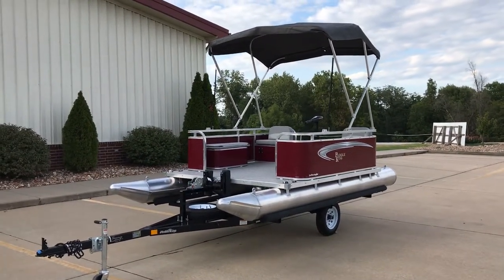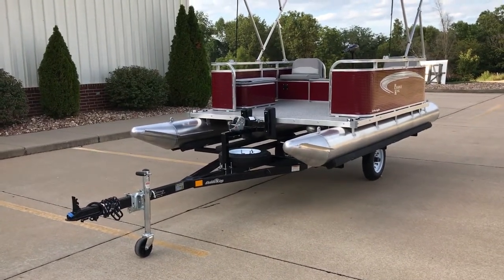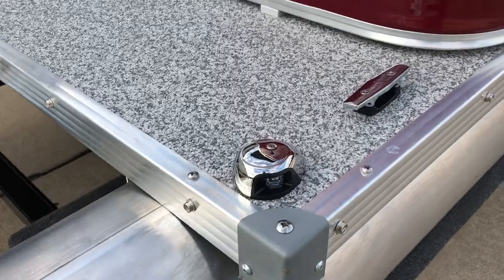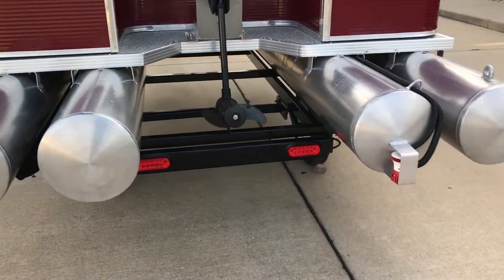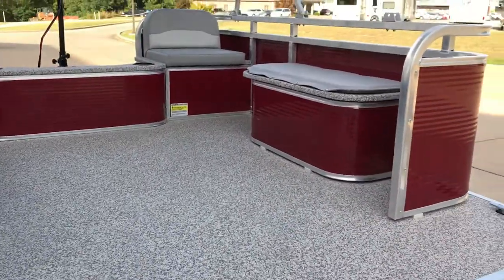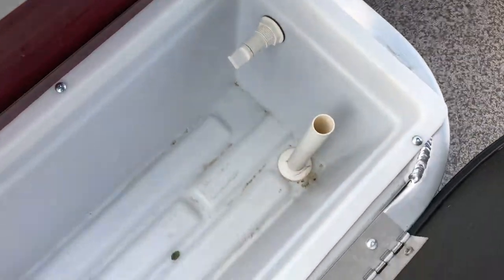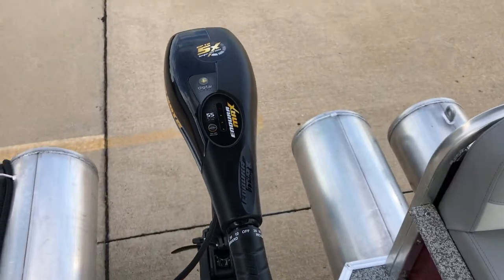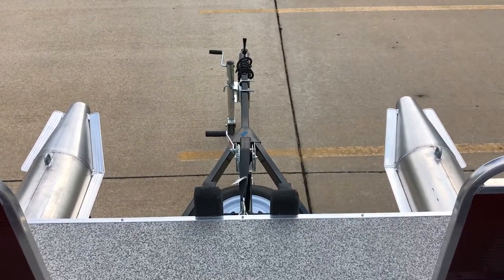Paddle King Lo Pro Angler Open Bow 12 Volt Electric Minn Kota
This is a 2017 Paddle King Lo Pro Angler with the Open Bow Floor Plan. The Lo Pro Series of boats do come standard with Live-Well, Navigation Lights, Mooring Cover, Bimini Top, & Boot.

We do ship and deliver all over the USA. We do keep in-stock some boats that are turn-key and ready to go.
We also keep several in-stock that we can specifically design to suit your needs.

This specifics of this Paddle King Lo Pro Cruiser are listed below.

Item Description

Lo Pro Angler - Open Bow
Color - Burgunday and Grey

Paddle King Accessories

Rail Mount Hinge & PIN (For Travel and Storage)
Extra Storage Compartment
Drink Holders Qty (2 @ $17.00)
Swivel Seat Complete
3 - Step Telescoping Ladder
Cushion for Live Well (2 @ $50 each)

Dealer Installed Accessories

5B:C Fire Extinguisher
4-1/2" Boat Cleats with Stainless Hardware
Interstate SRM-27 Deep Cycle Battery (Inlcudes $16 Core Charge
Interstate 27 Series Marine Battery Box

Motor:

Minn Kota Item #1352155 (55 ft-lb, 36" Shaft, 12 Volt)

Trailer: (Is Optional and Can come in Galvanized and Powder Coated)

Powder Coated Trailer w/ Spare Tire & Mount

We also do offer Tohatsu Motor, Interstate Batteries, MinnKota Products, and Full line of boating Accessories.

Note: Not all of our boats are fully loaded, We can specifically customize a Paddle King boat to suite your needs! If you do not see one you like 100% give David Likens a call.